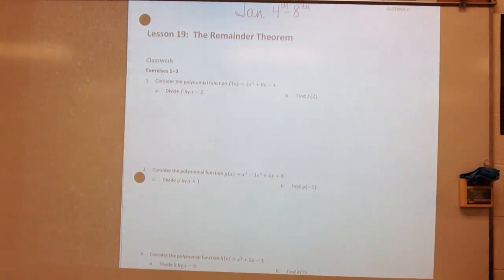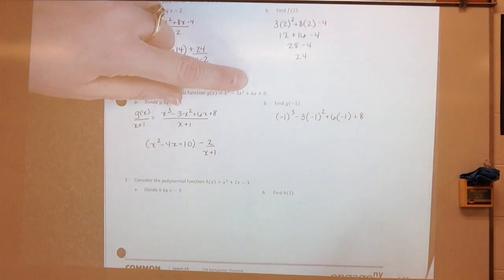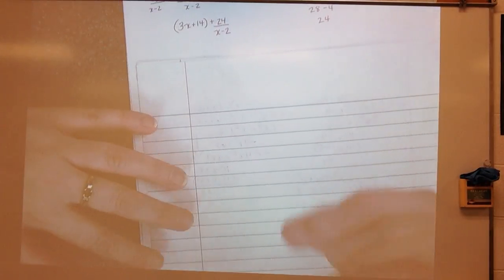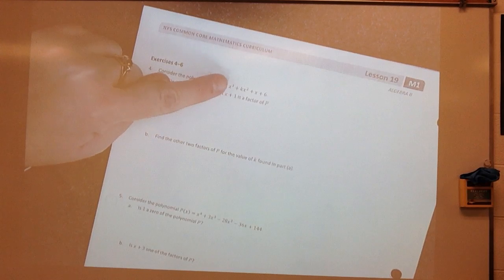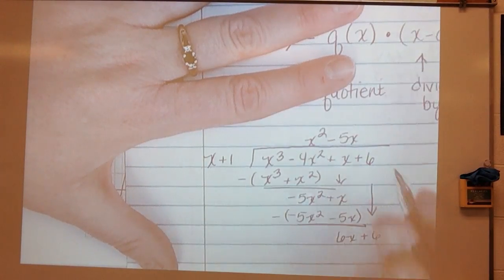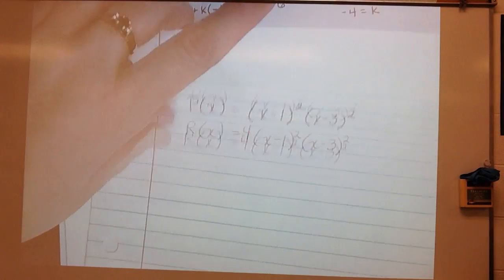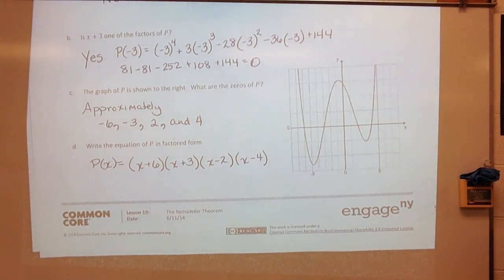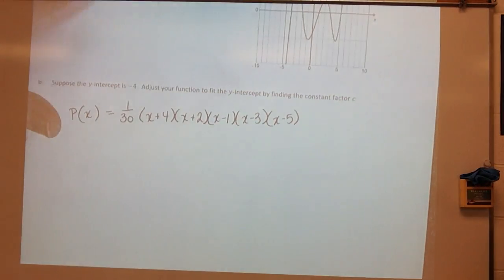Algebra 2 Jan 11-15